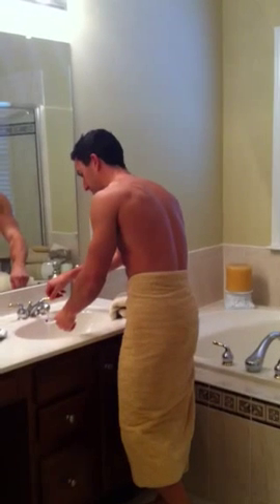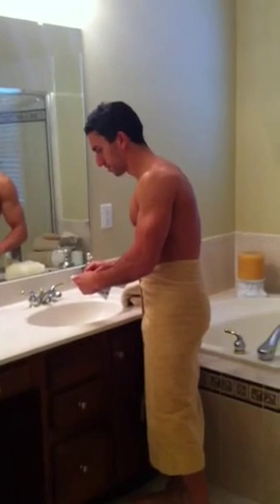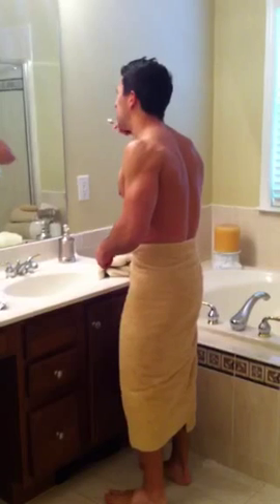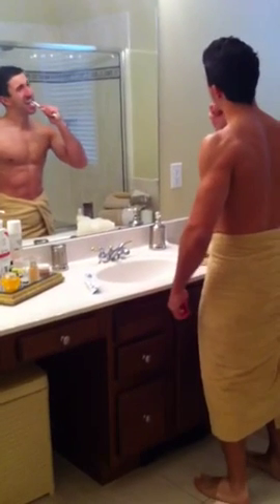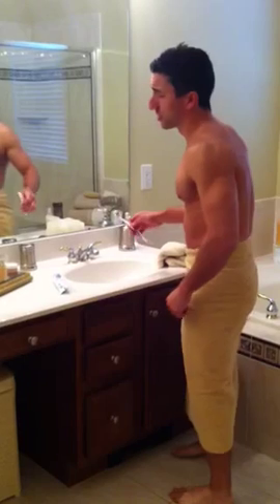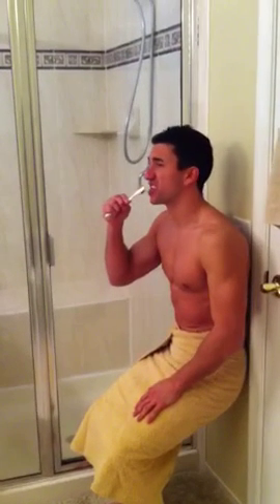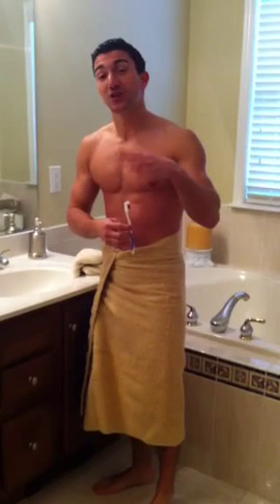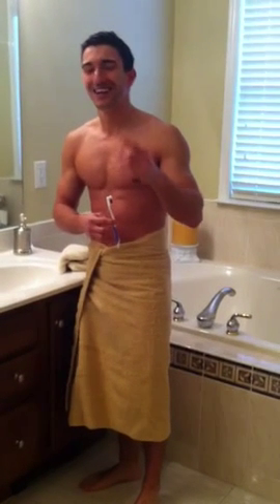Bathroom Workout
Happy National Dental Month!